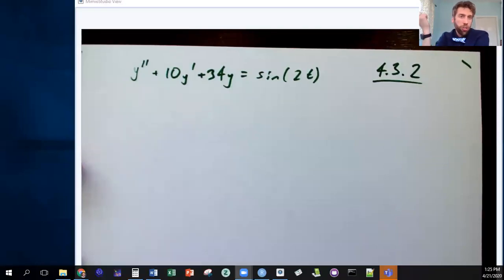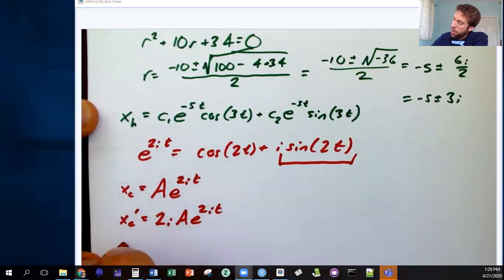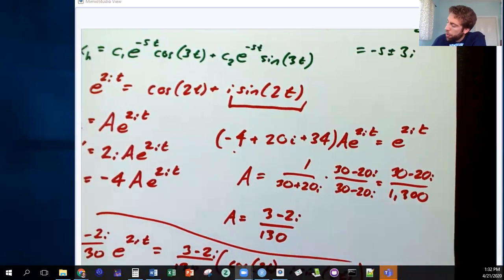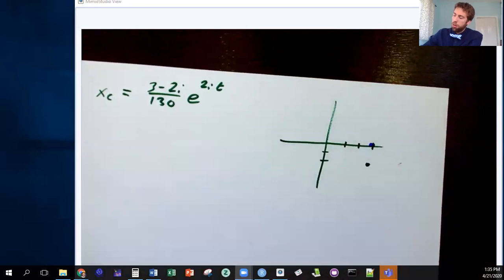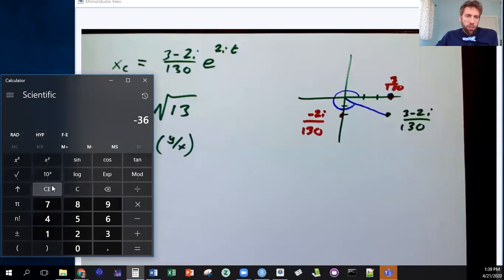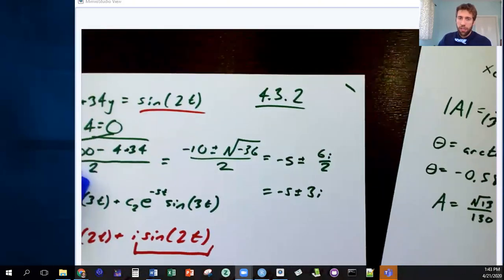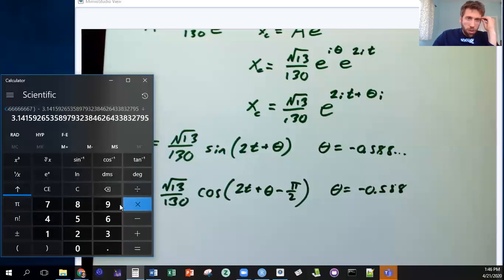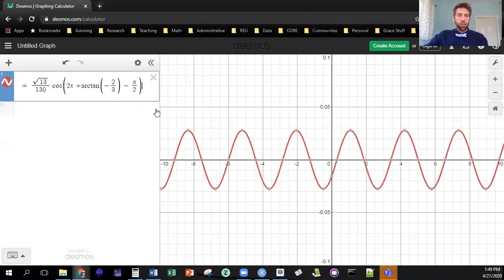Section 4.3 Activity 4.3.2